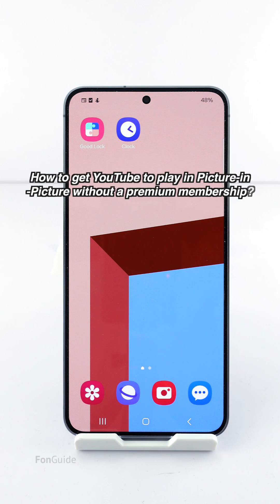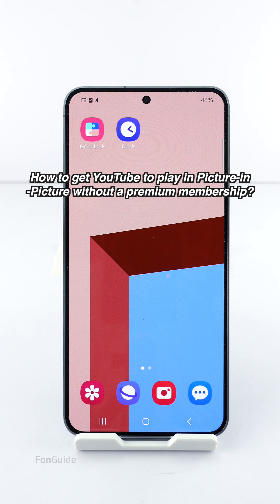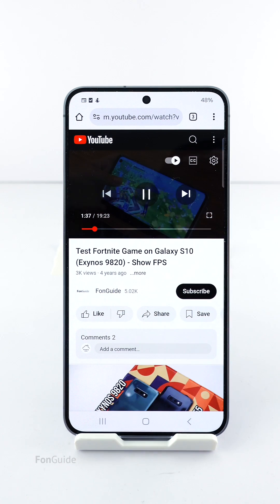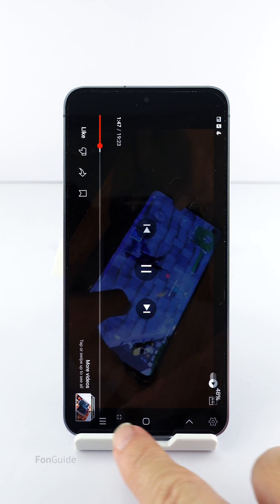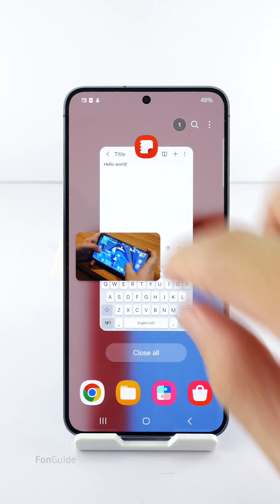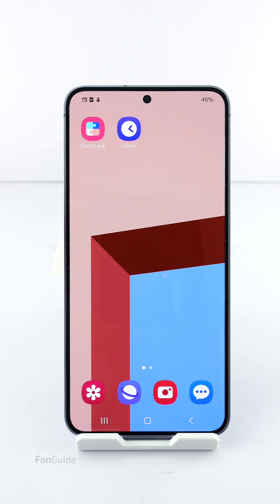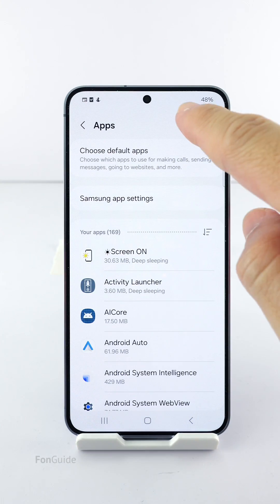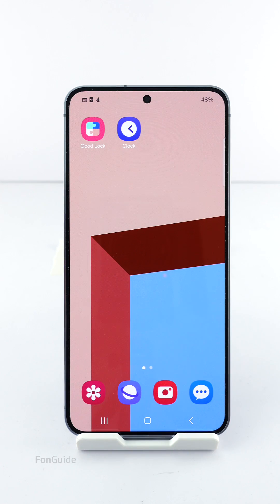How to have YouTube Picture-in-Picture without Premium on the Galaxy phone? (One UI 6.1)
In this video, you will find the way to play the YouTube video in Picture-in-Picture without a Premium subscription on the Samsung Galaxy phone.

00:03 - The way to play the YouTube video in Picture-in-Picture without a Premium subscription.
00:43 - Make sure Chrome has the PiP permission allowed.